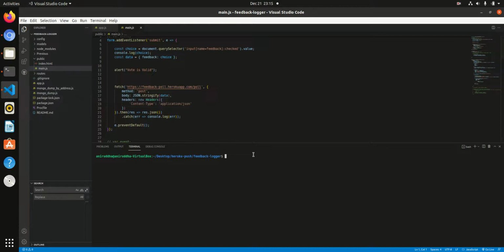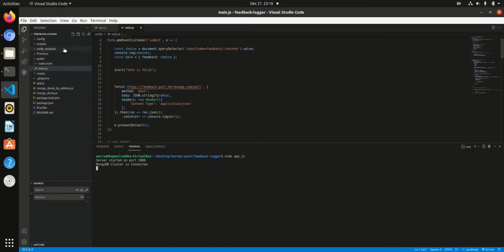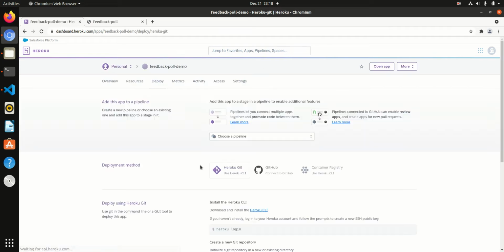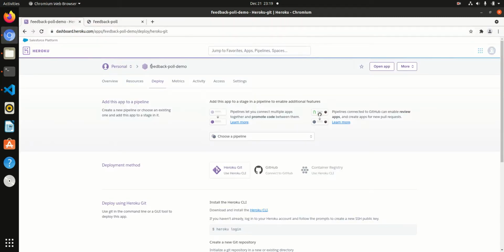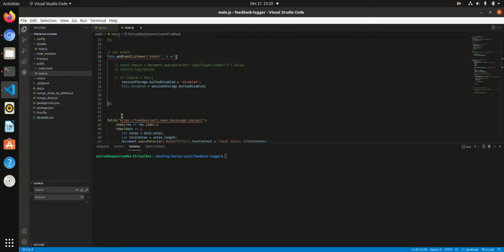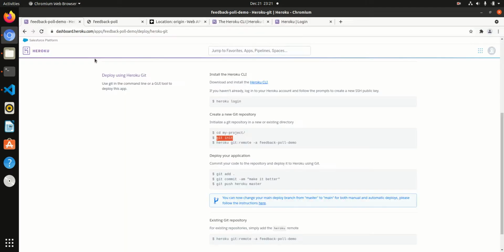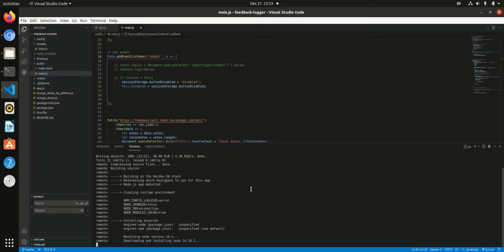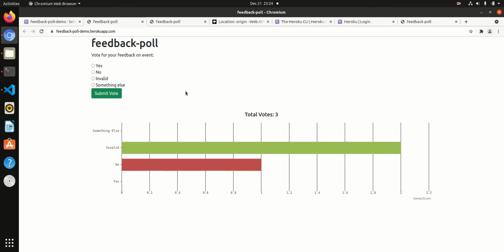Deploy Node.js / Express App on Heroku (2022)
In this Tutorial, I walk you through how to deploy a simple Node.js app  to Heroku.